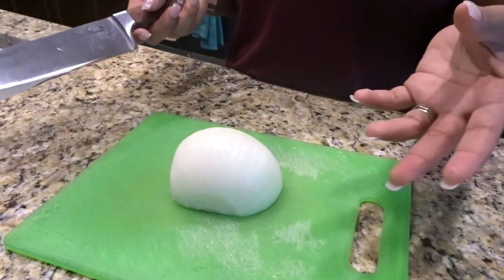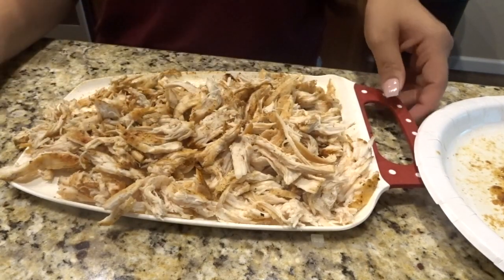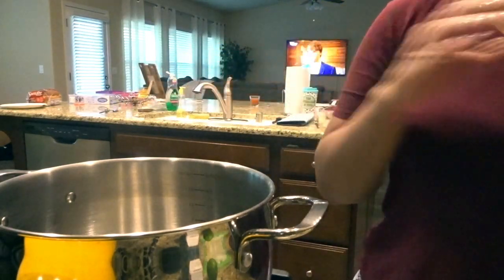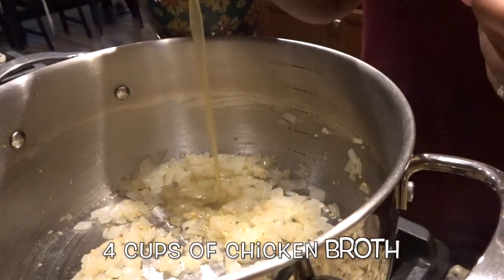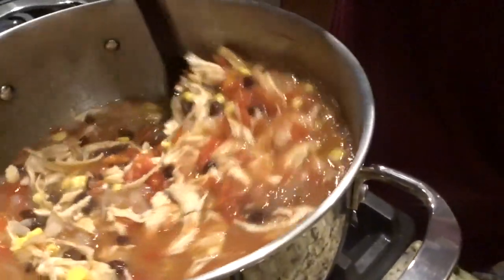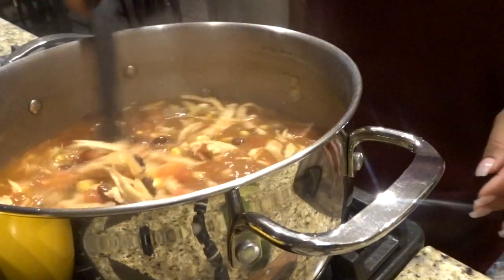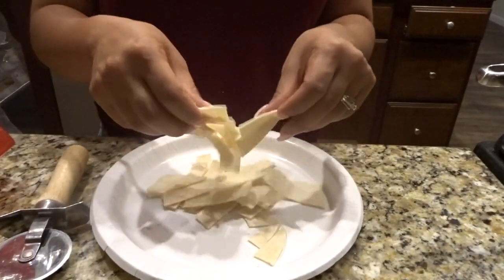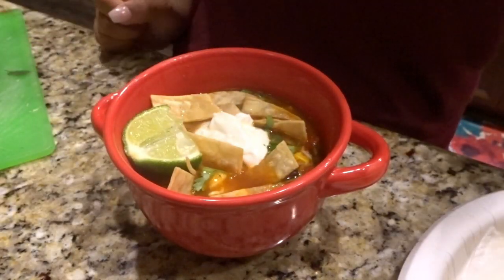In the kitchen with Ri!!! (CHICKEN TORTILLA SOUP!!) Ep. 2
What's up Jenk Squad! So I'm back in the kitchen with my 2nd cooking video! Many people were asking how I made my chicken tortilla soup, so here ya go!!! If you enjoyed this video please hit the thumbs up button!!

Ingredients:
1-1 1/2 lb Boneless skinless chicken breast
14.5oz can Black beans
14.5oz can Petite diced tomatoes
4 cups Chicken broth (3 1/2 bouillon cubes to 4 cups water)
1/2 a yellow onion diced
1 1/2 cups frozen corn
3 cloves garlic, minced
1/4 cup cilantro

Spices/Condiments
Lime juice (1/2 a lime)
1 tbs Chili powder
3/4 tsp Paprika
2 tsp Cumin
Salt & Pepper to taste
Accent

Toppings (optional):
Cheese (Monterey jack, cheddar, or fiesta blend)
Sour Cream
Tortilla strips
Avocado
Cilantro
Lime juice